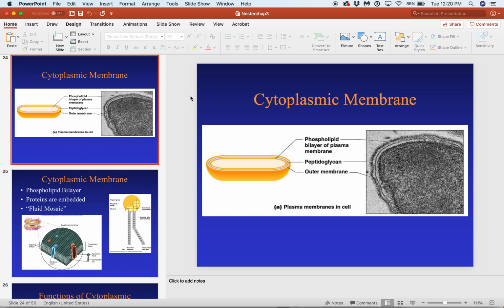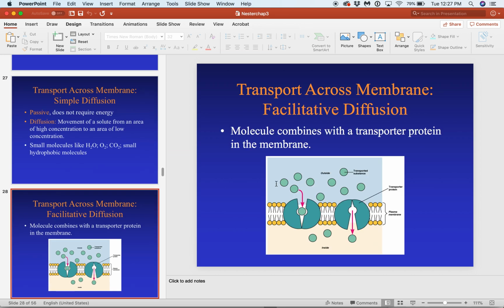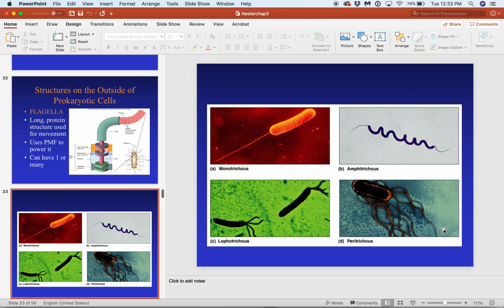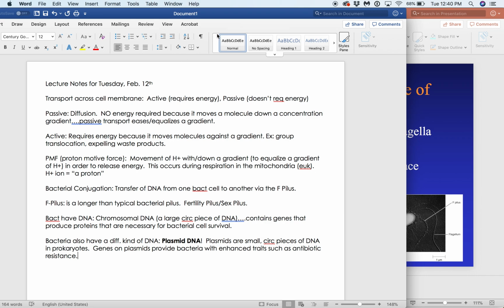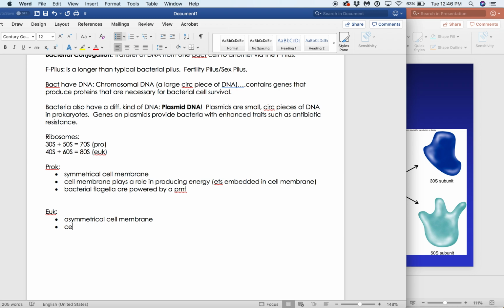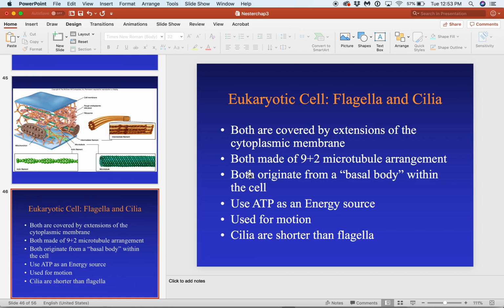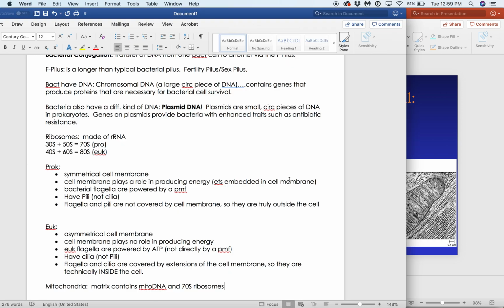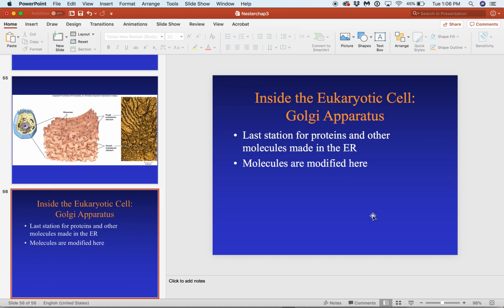Feb 12th Micro lecture